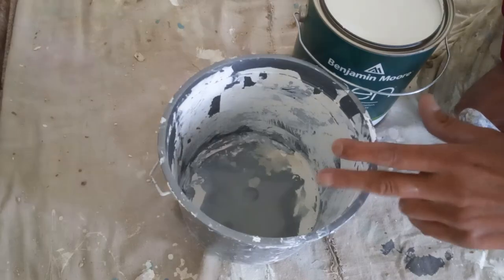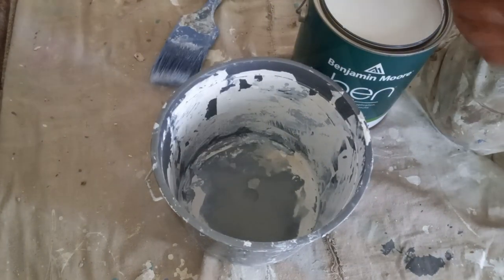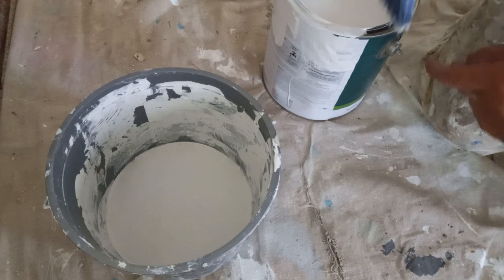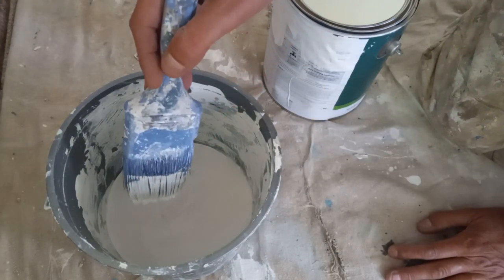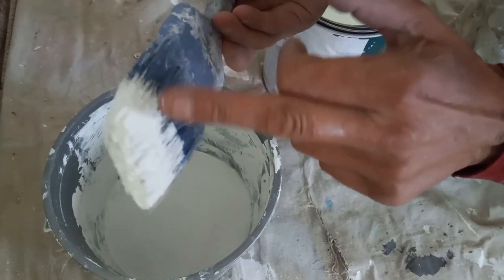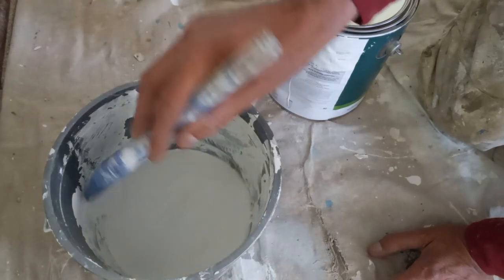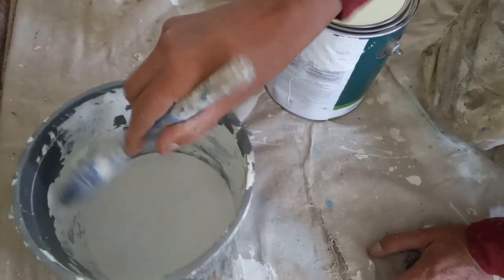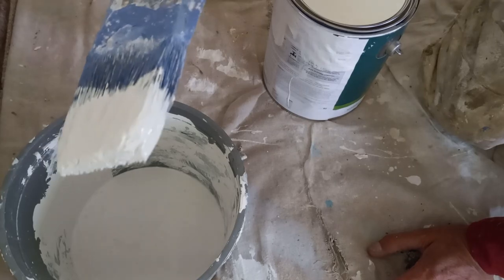This is How Much Paint To Use in Your Paint Pail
Adding the proper amount of paint to your painting pail saves time and energy and clean up doing it right properly the first time saves time and money in my simple videos I show you how to utilize paint brushes and proper filling of the paint pale

paint pale